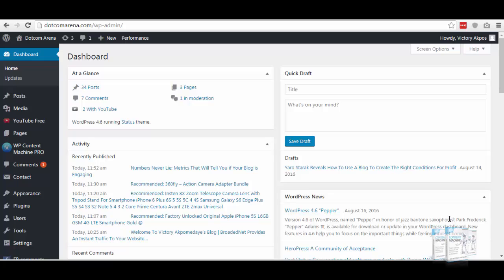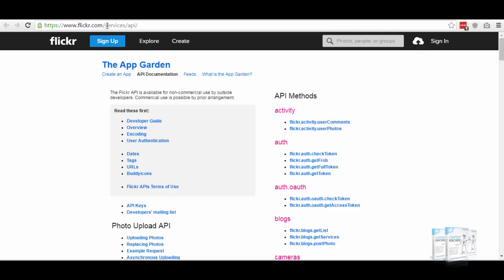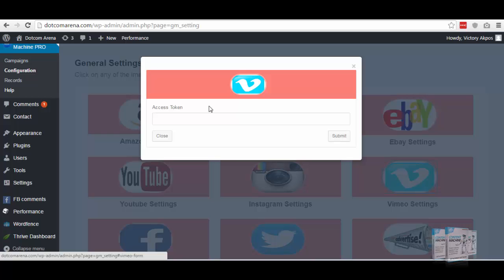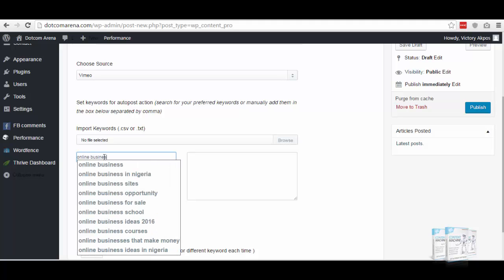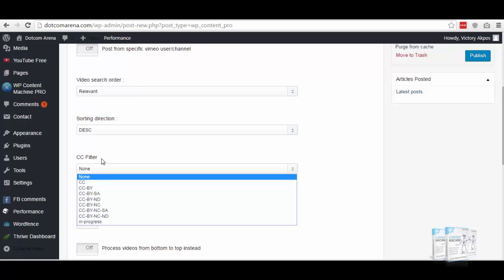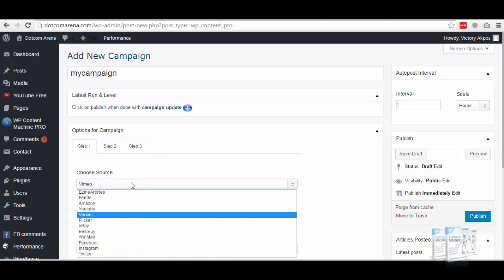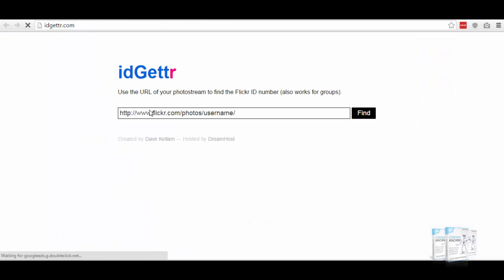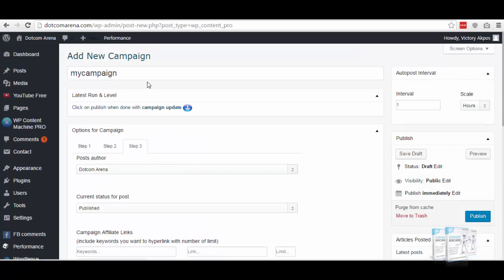12 Vimeo and Flickr